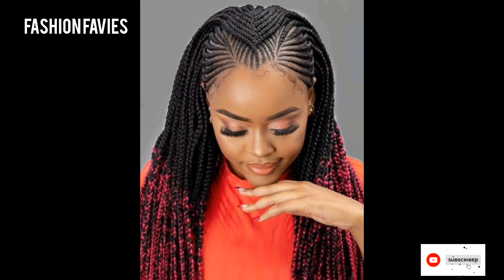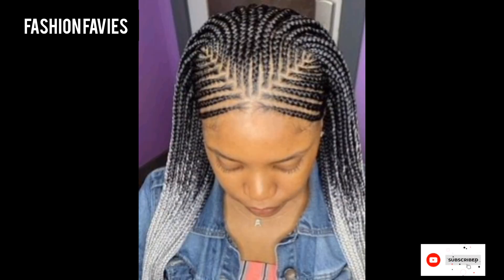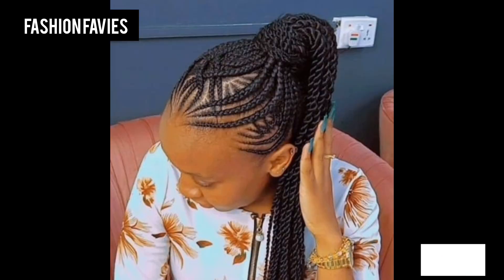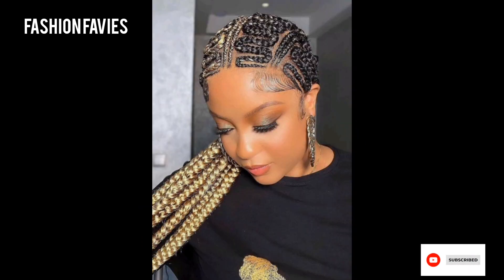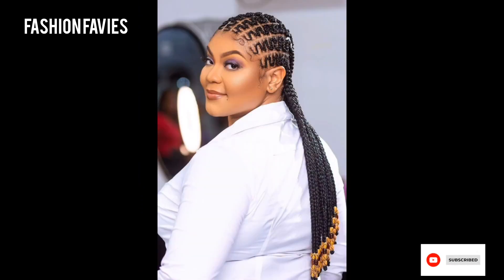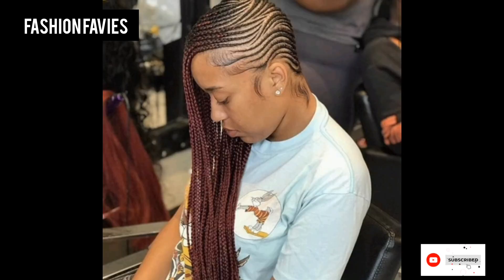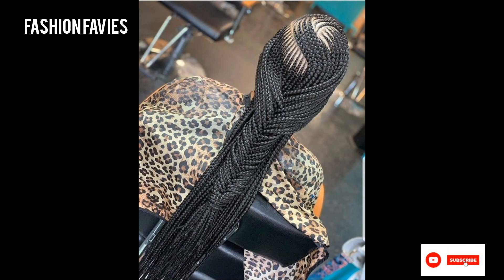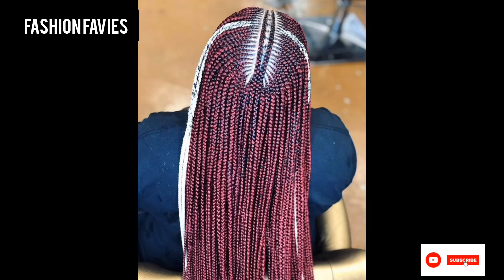Beautiful And Stylish Braids Hair Style//50+Amazing Designs//Fashion Favies: